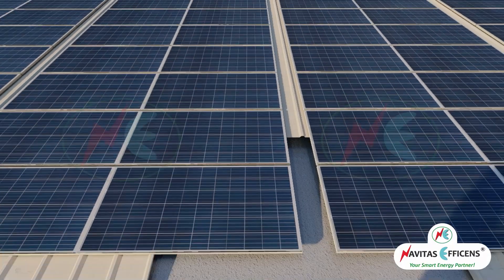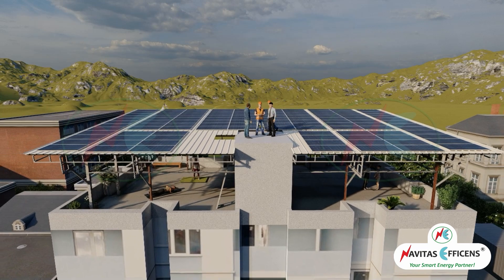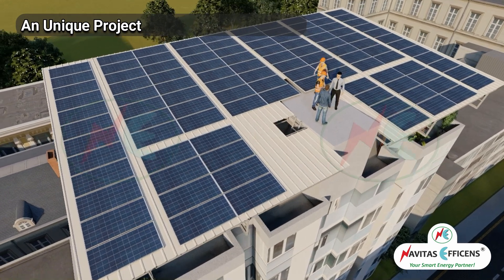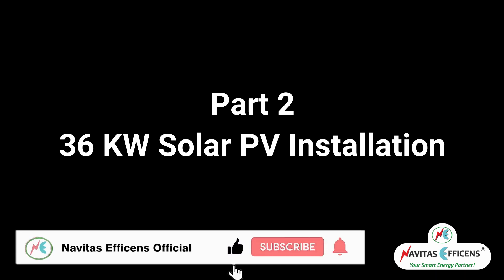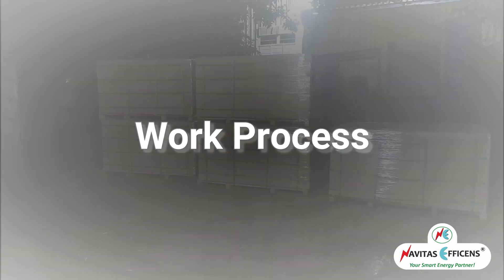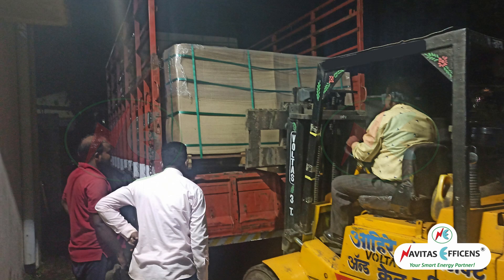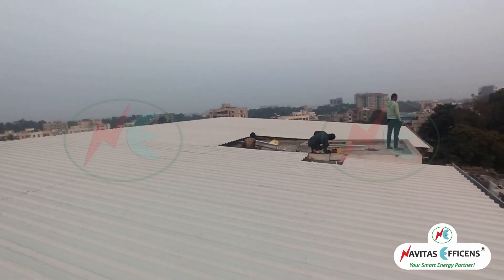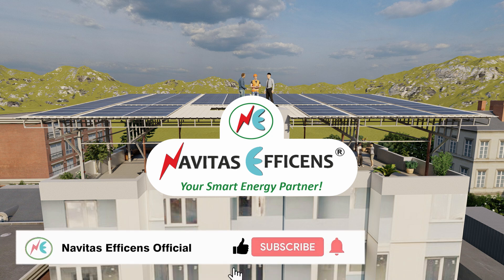36 KW Solar PV Installation! Society going 100% solar!!